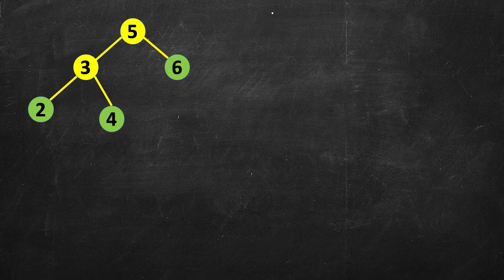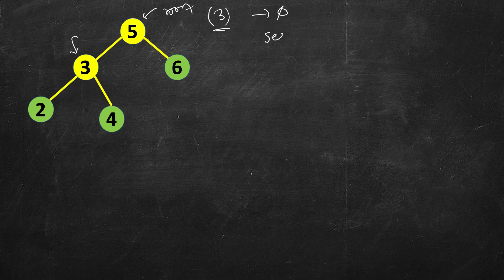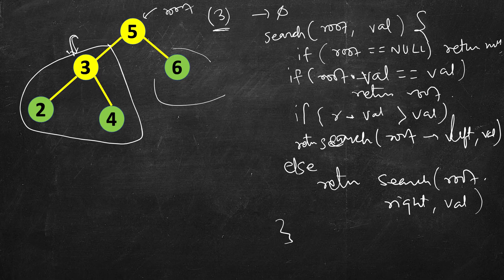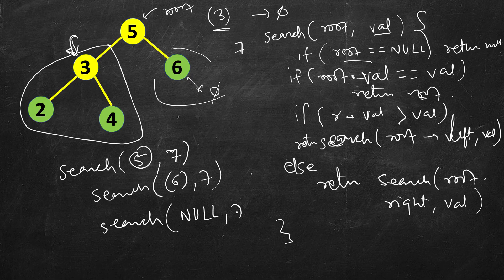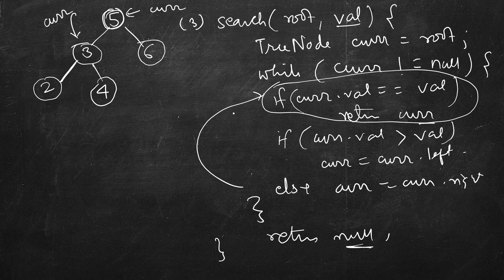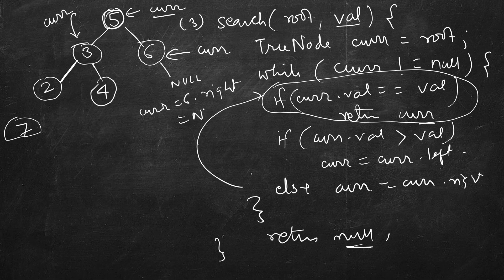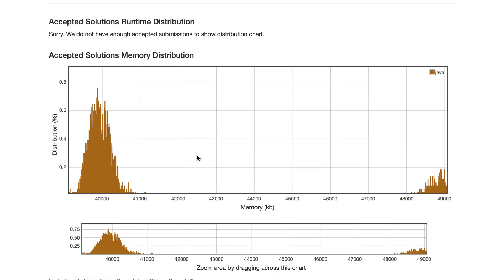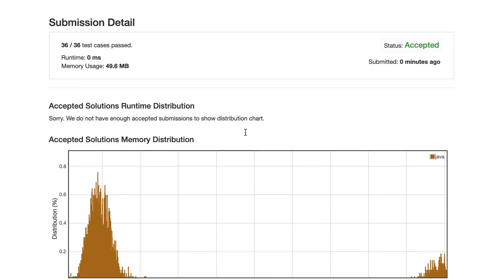Search in a Binary Search Tree | LeetCode 700 | C++, Java, Python | BST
1. Cracking the Coding Interview
2. Cracking the Coding Interview Paperback
3. Coding Interview Questions - Narasimha Karumanchi
4. Data Structures and Algorithms Made Easy - N. Karumanchi
5. Data Structures & Algorithms made Easy in Java - N. Karumanchi
6. Introduction to Algorithms - CLR - Cormen, Leiserson, Rivest

June LeetCoding Challenge | Problem 15 | Search in a Binary Search Tree | 15 June,
700. Search in a Binary Search Tree,